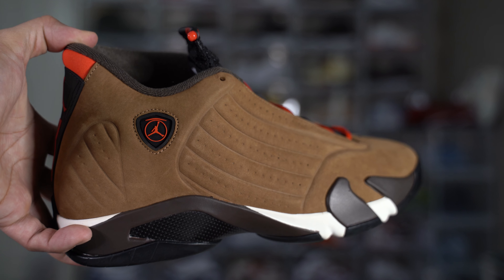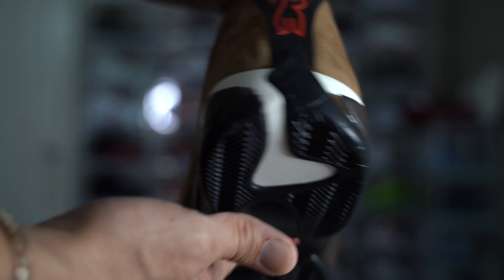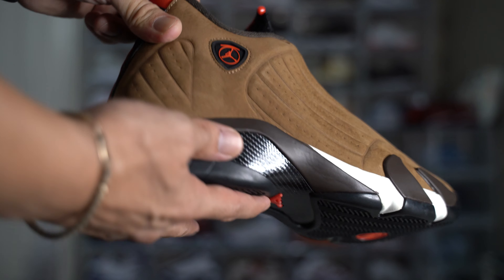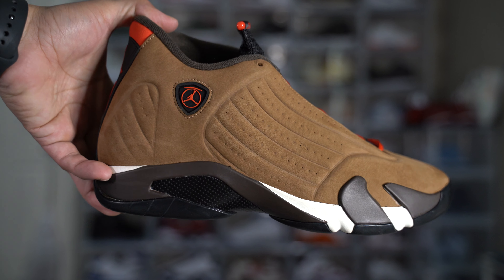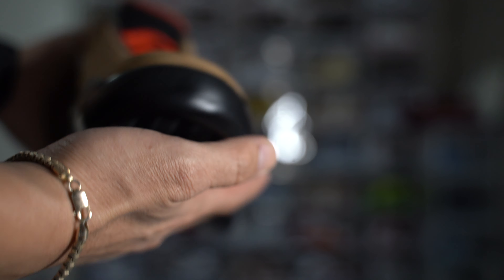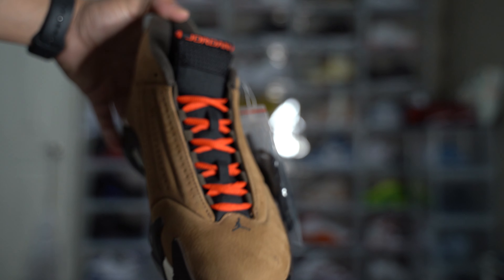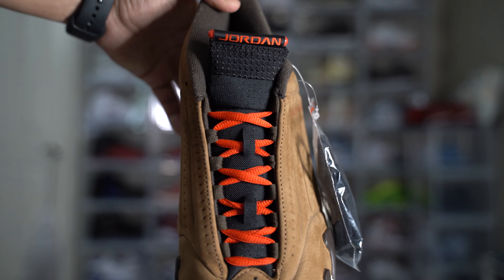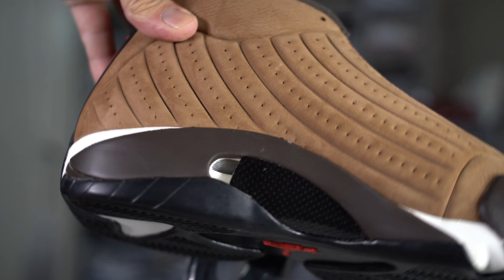Air Jordan 14 Winterized DO9406-200 Straight Fire !!